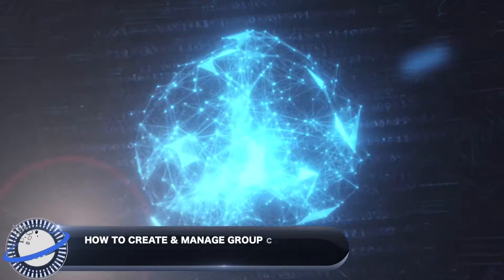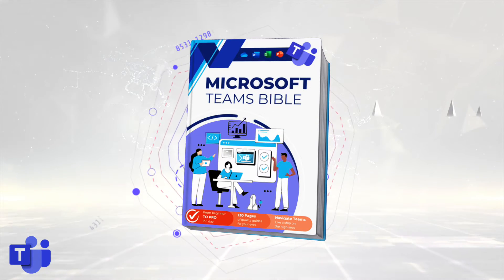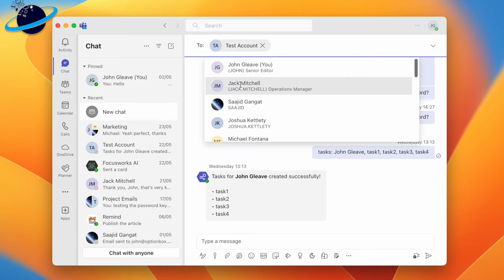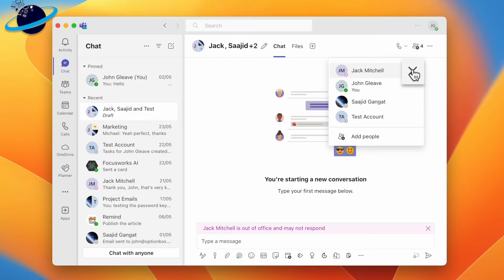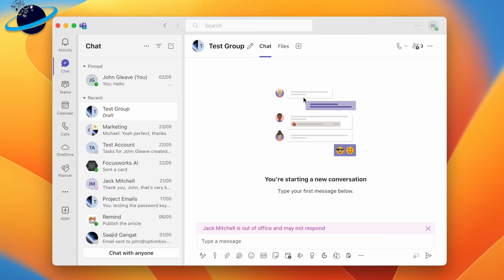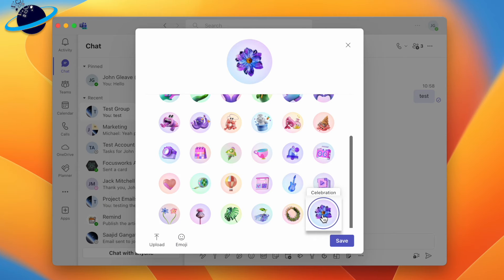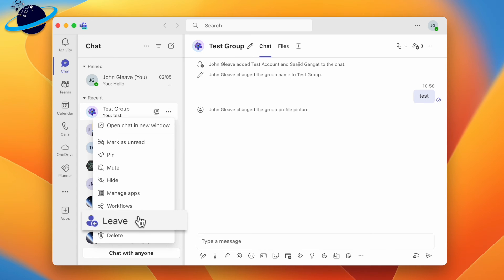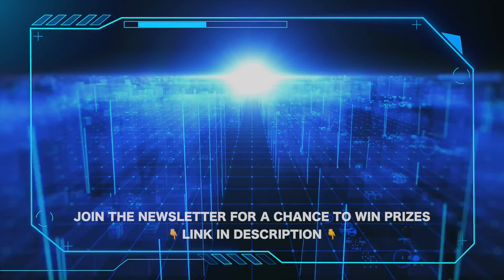How to Create & Manage a GROUP Chat in Microsoft Teams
In this video, we'll show you how to create and manage a group chat in Microsoft Teams. The video includes how to add a group chat image, how to add and remove participants, and how to leave or delete a group chat.